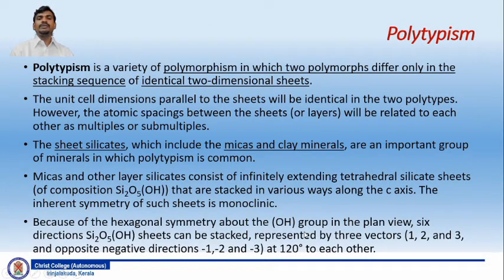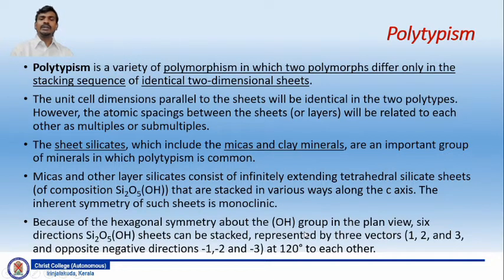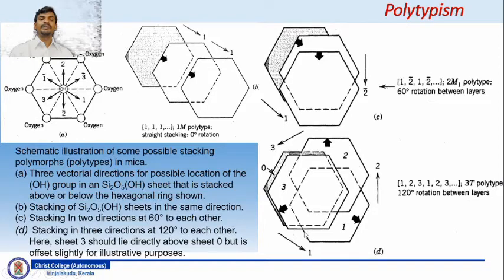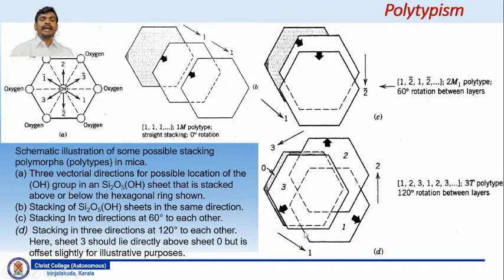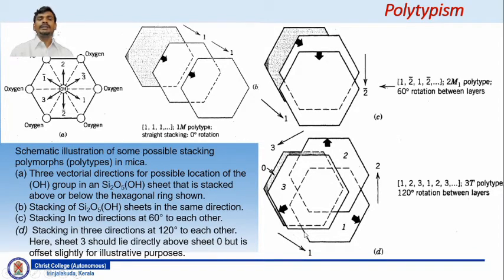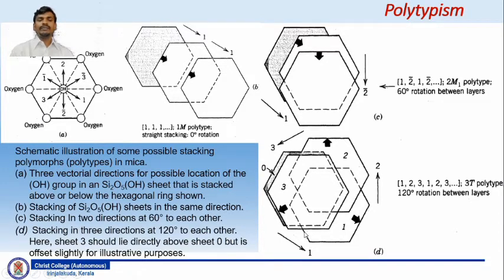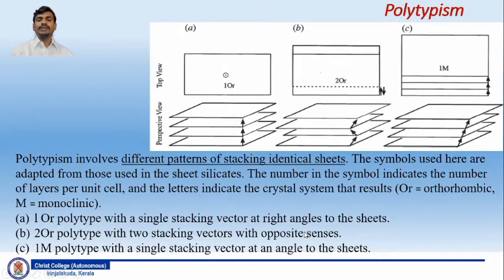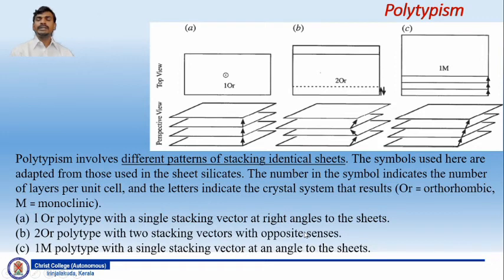Unit 5 L3 Mineral Structure Polytypism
Polytypism is a variety of polymorphism in which two polymorphs differ only in the stacking sequence of identical two-dimensional sheets.
The unit cell dimensions parallel to the sheets will be identical in the two polytypes. However, the atomic spacings between the sheets (or layers) will be related to each other as multiples or submultiples.
The sheet silicates, which include the micas and clay minerals, are an important group of minerals in which polytypism is common.